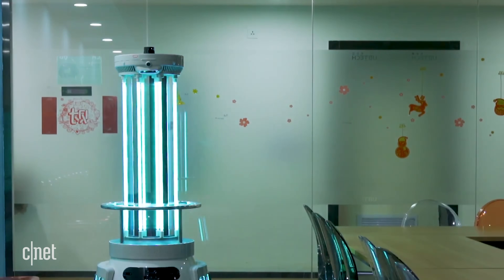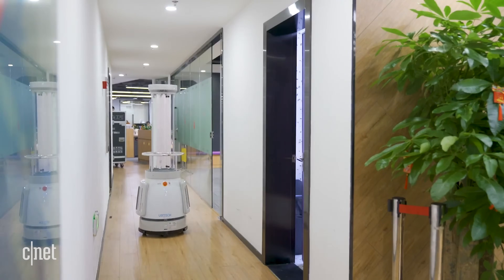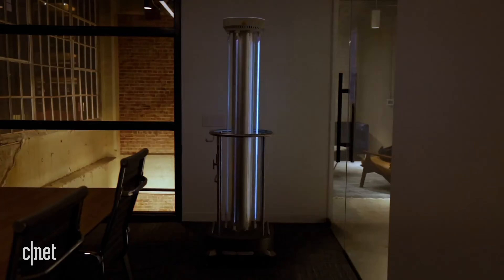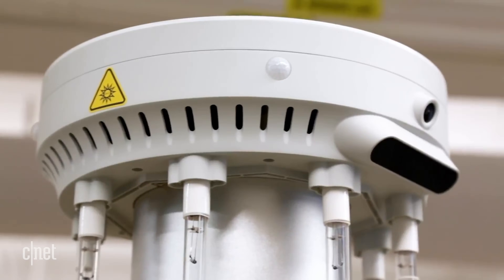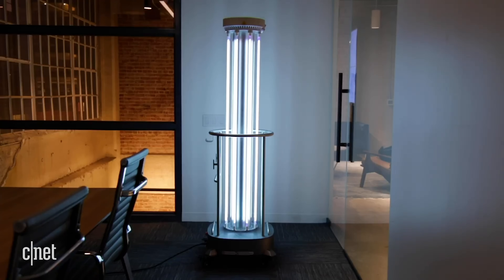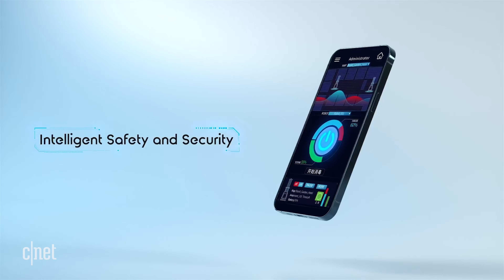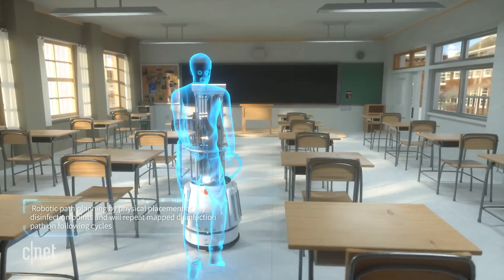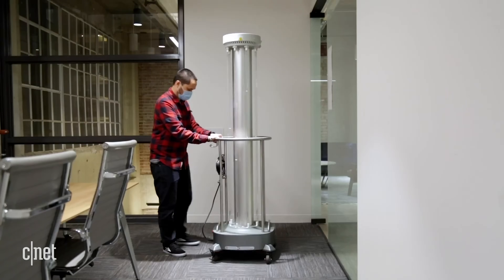This $40,000 self driving robot can kill COVID with the power of light! (CES 2021)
Ubtech’s latest robot is a cleaning machine meant for schools and small businesses. It’ll use UV-C light to disinfect at a hospital grade level and has a stationary and autonomous model.